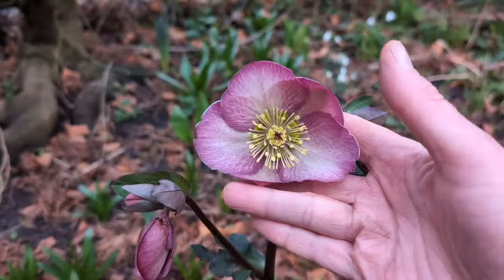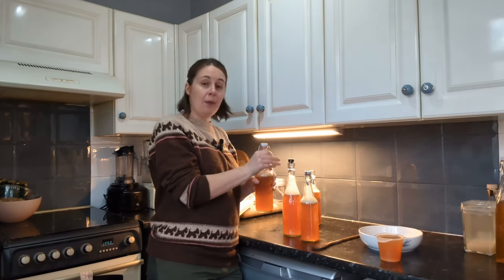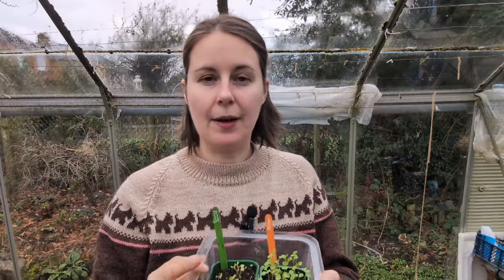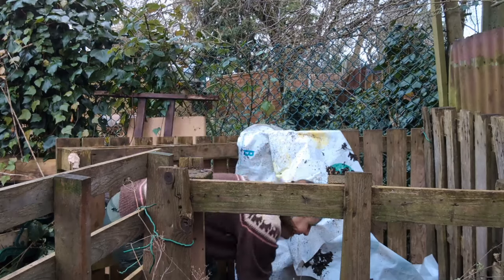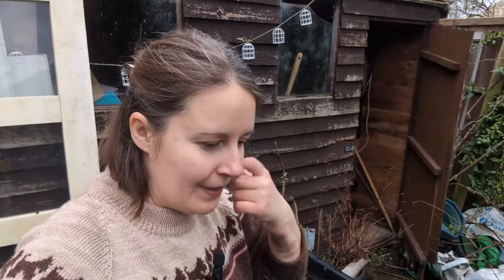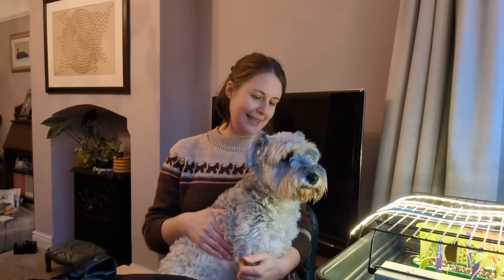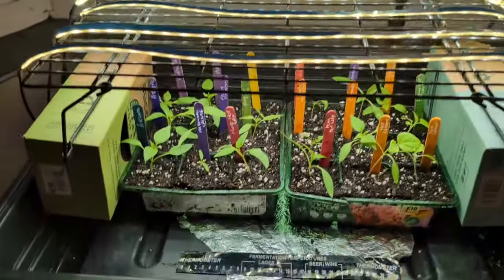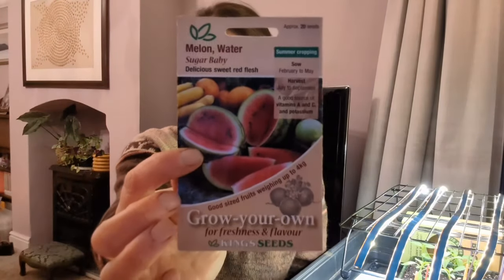Ep71: Best peat free compost? Onion seed trial & chilli pot on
Gardening with my miniature schnauzer in the home kitchen garden and our UK allotment plot.

Well, I'm all over this place this week!! In fact, this week's video is just Sunday afternoon - and apologies for the abrupt end, I was thinking I'd film more in the week but I've got a super busy week ahead and thought it best to just release what I had - and actually it's quite a bit:

- We check in on the Sylvagrow versus Plantgrow peat free compost trial with the onion and scallion (spring onion) seedlings
- Plus we check in on the rocket and lettuce and broadbeans
- It rains, so we come inside and - randomly - brew some kombucha (recipe below)
- The rain stops, so I repot my five blueberry plants into fresh ericaceous soil (blueberries like acidic soil) as well as some of my homemade compost
- I just sit down to pot on the chillis, and my nephew calls to say PLOT, NOW. So off to the allotment we go where I finally harvest that romanesco cauliflower!
- Then back to pot on the chillis - and sow even more!! Nooooo 🙈 I blame Maiju. I didn't do the tea soak this time so it will be interesting to compare the germination time with the last lot.
- I also planned to sow the loofah/luffa and melon seeds, but as the loofah needs a 24 hr soak, we'll have to start those later this week...

My Basic Kombucha Method:

Ingredients:

1 litre jug of boiling water
5 teabags or 2tbsps of loose tea (black, green or white - or a mix - but not flavoured)
100g white or golden granulated sugar
1.5 litres of cold water
1 cup of starter liquid (from the kombucha your SCOBY arrived in or your last batch)
1 SCOBY (if you have one - if not, you can just use just starter liquid and one *should* grow - but best to have a SCOBY if you can get one)

Method:

Start by adding your tea and sugar to the litre jug of boiling water. Allow to brew for at least 15 minutes. Make sure all the sugar is dissolved.

Add the 1.5 litres of cold water to your vessel (a 3.5 litre jar with a wide mouth is ideal).

Remove teabags from the sweet tea.

Pour the sweet tea into the vessel, on top of the cold.

Next pour in the cup of starter liquid.

Place the SCOBY carefully on top of the liquid - it may or may not float. It does what it does.

Place in a spot with a warmish, constant temperature (i.e. on top of a fridge - not on a radiator) in an airy space but out of direct sun. I keep mine on top of the freezer in the pantry. Secure a thin cloth over the mouth of the jar. You can wrap the sides of the jar in a tea towel or jumper if it is cold in your house and to keep it out of the sun. Now you wait.

Depending on the temperature it may take two weeks... maybe a bit longer... it does what it does. At the two week mark start testing. You want to find the ideal sweet/sour balance for your palate. There will be bubbles around the SCOBY (which will have a formed a new upper layer) and the liquid should look transparent.

It's ready! Now the fun bit.

Boil the kettle for your next batch and reserve a cup of the now ready kombucha as your starter liquid. (Continue as above for your new batch.)

Give the rest of the liquid a good stir with a wooden spoon to evenly distribute the yummy yeast that will have fallen to the bottom.

Decant into glass bottles (with airtight stoppers for max. fizz). Leave some room at the top to accommodate the gas that will accumulate during the second fermentation period.

Now add whatever takes your fancy. Ginger is good. Berries. Chopped up bits of other fruits. Juice. Hibiscus. Mix and match your flavours - go wild! Or leave plain - if you've used a nice tea like Darjeeling then you might just want to showcase that flavour.

Pop on the lids and leave for a couple of days or up to a week to gain a bit more fizz and develop the flavour. If you haven't drank it all within the week then pop it in the fridge to retard the fermentation.

And that's it! As with all things ferment-y, you'll start to get a feel for your new pet and how to best take care of it. Eventually your SCOBY will get thick enough to require careful division and you can start a SCOBY hotel and eventually offload them onto others.

Happy brewing!